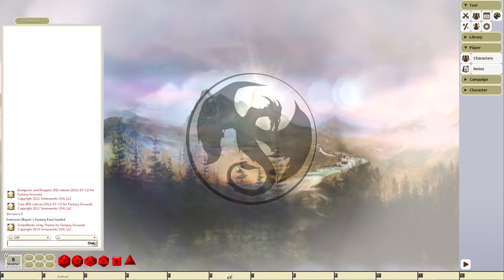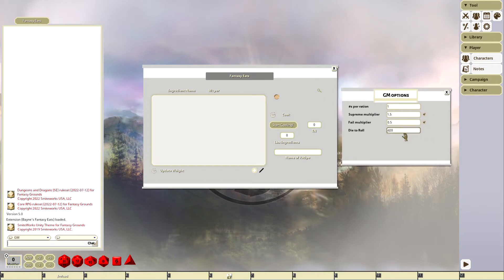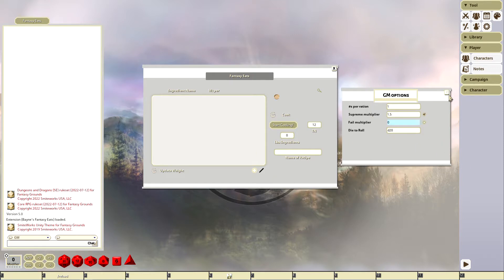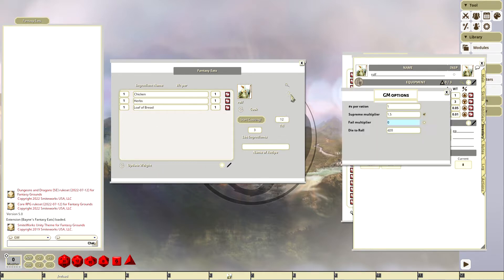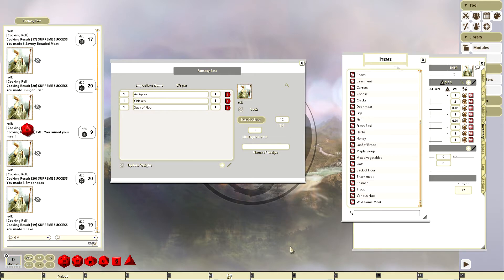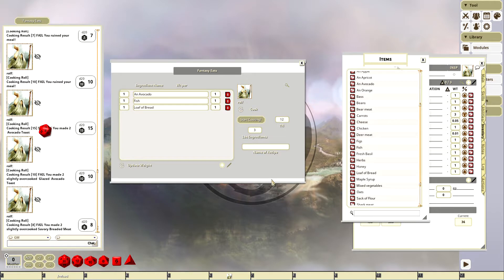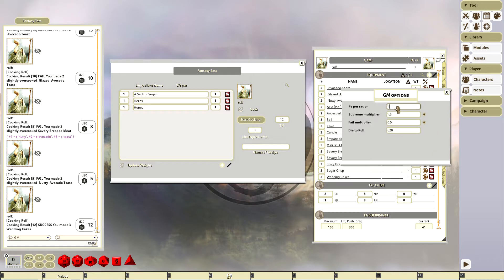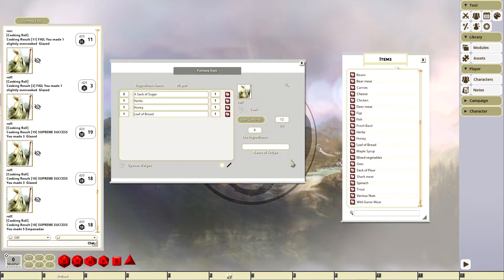Fantasy Grounds _ Fantasy Eats A roleplaying extension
We have a lot of fun hunting, foraging, and cooking in our long term campaign.  I made this extension for us to use and I am sharing it on the Forge.